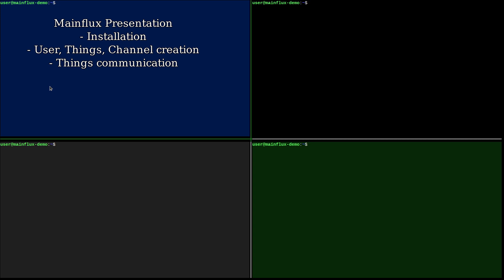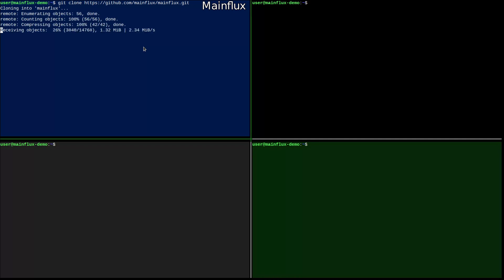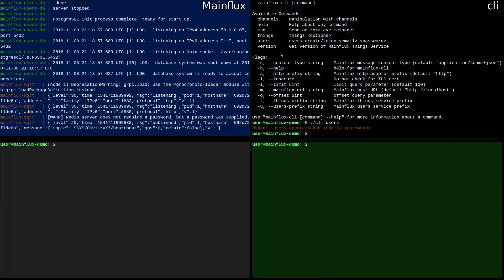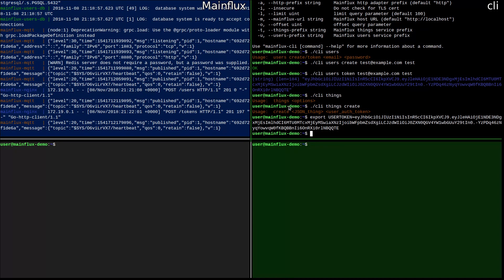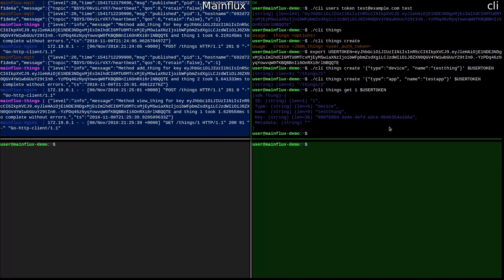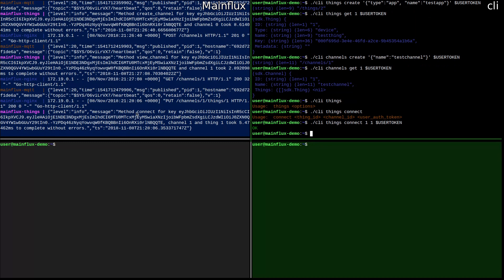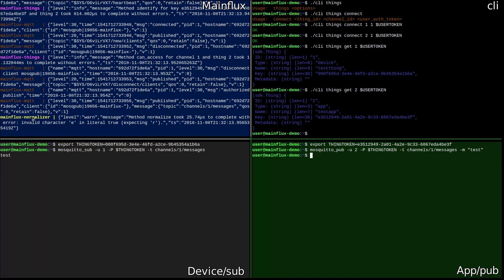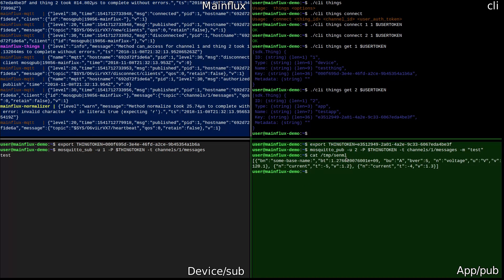Getting Started With Mainflux Open Source IoT Platform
This video will show you how to quickly get started with Mainflux open source IoT platform current v0.6.0. Examples of the http and mqtt communication bridge will be presented.

After downloading the Mainflux IoT platform from its Github repo,  execution of the make run command will start Docker Compose.
Docker Compose will pull Mainflux images from the Docker hub and start the Mainflux instance.

Mainflux CLI will be used for the creation of users, things, channels, and for connecting things to channels, as well.

Mainflux internally uses NATS messaging. It exposes series of adapters to which publishers and consumers can connect to.
These adapters are:
mqtt(s)
http(s)
ws(s)
coap

Examples of the http and mqtt communication will be presented.
The machine being used is Ubuntu 18.10 with Docker and Docker Compose installed on it. Additionally, for the demonstration purposes, mosquitto clients are also installed.

Mainflux
Mainflux is highly performant and secure open-source, free IoT platform with the complete full-scale capabilities for development of the Internet of Things solutions, IoT applications and smart connected products.

Built as a set of microservices containerized by Docker and orchestrated with Kubernetes, Mainflux IoT platform serves as a software infrastructure and middleware which can be deployed on-premise, in the cloud,  and on the edge including RPi class devices.

Mainflux is a member of Linux Foundation EdgeX Foundry project and featured in O'Reilly publication "Scalable Architecture for the Internet of Things", authored by Mainflux team.